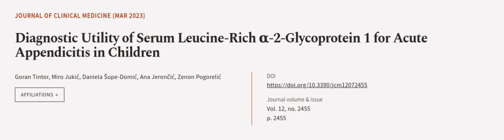Diagnostic Utility of Serum Leucine-Rich α-2-Glycoprotein 1 for Acute Appendicitis in... | RTCL.TV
### Keywords ###

### Article Attribution ###
Title: Diagnostic Utility of Serum Leucine-Rich α-2-Glycoprotein 1 for Acute Appendicitis in Children
Authors: Goran Tintor, Miro Jukić, Daniela Šupe-Domić, Ana Jerončić ,and Zenon Pogorelić

### Video Timestamps ###
0:00:00 - Summary
0:01:03 - Title
0:01:09 - Outro
0:01:13 - End